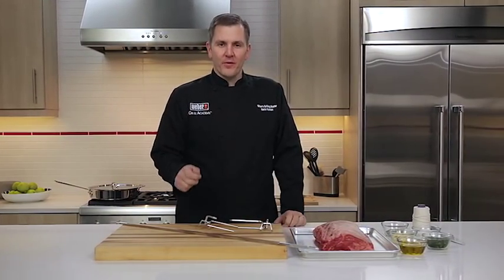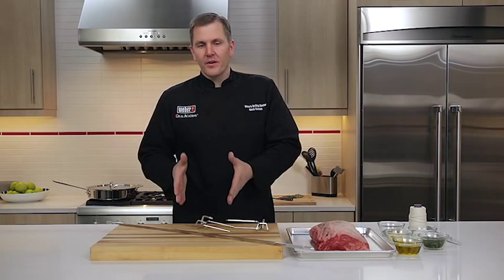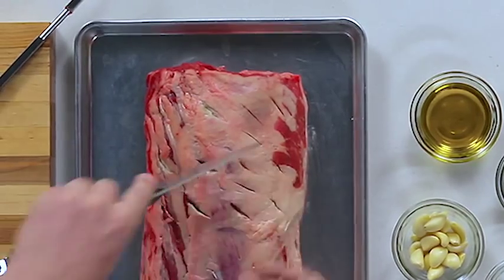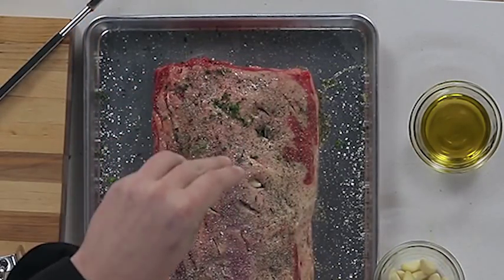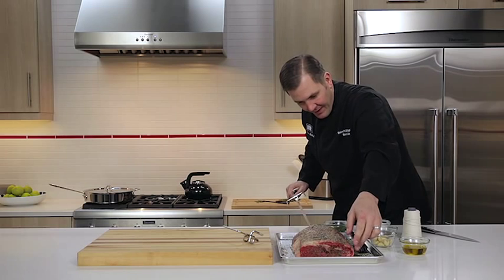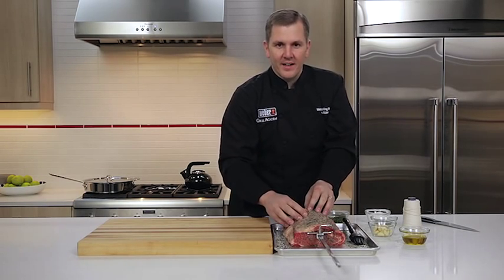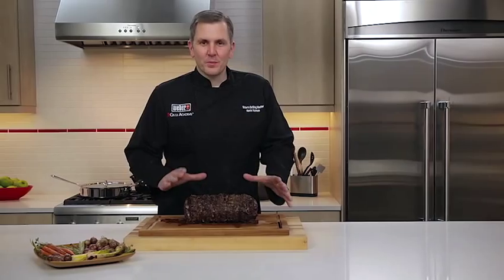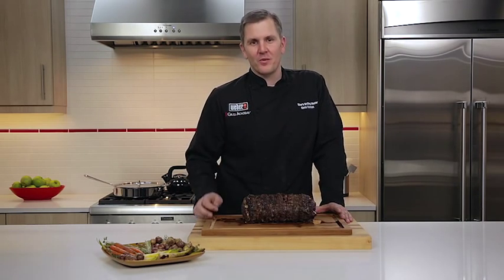How To Cook Rotisserie Prime Rib | Weber Grills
From seasoning to grill set up, and placing the prime rib on the rotisserie to grilling instructions, Weber Grills has all of the information for how to cook a rotisserie prime rib to juicy perfection.

The original grill masters, Weber Grills has been an innovator in grilling for decades. With unique, high quality grill designs and the latest in grilling accessories and technology, Weber is the only name to trust when you want to grill or smoke that perfect plate of cooked delights for your family and friends. Find a mouthwatering recipe, learn a new grilling technique, or hear about our extensive line of grills and smokers and get grilling today.

Video Transcript:

Hey, everyone. Today, we're going to be talking about using our rotisserie in our Summit 470, and also how to get more flavor out of a prime rib. For grill set up, we want all the burners on high for about 10 to 15 minutes. This is going to bring the grill up to temperature. This is the most important step in all of barbecue. From there, we're going to turn the outside burners to low, and we're going to turn the middle burners off. We're going to be using indirect heat. The temperature's somewhere around 300 to 325. Turn on the IR burner, we'll get our roast on. About 15 minutes, we'll get a nice crust to that prime rib. You'll turn the IR burner off, and you'll finish it up with indirect heat. We've got our prime rib and our ingredients that are really going to enhance the flavor. We're going to score the outside of this roast, and we're going to insert fresh garlic which will give it some amazing flavor. From that there, we're going to use a nice light coating of olive oil, which is going to help the rest of the ingredients adhere to it. We have salt, pepper, and some fresh herbs that are really going to help with that crust and really set this roast off. Our prime rib is ready. We have a rotisserie spit. We've got one set of forks on, we're going to go through the middle of the prime rib. And you want to make sure you do this, because it's going to help with it rotating evenly on the rotisserie motor. Now keep in mind, we do not want to tighten down the forks completely, because we might have to adjust the roast when it gets on the grill. We want to make sure it's directly in front of that IR burner. Now for grilling your prime rib, it's going to take about 15 to 17 minutes per pound. Just make sure you're only using that IR burner for the first 10 to 15 minutes. Take a look at this prime rib. The crust on it is amazing. And that's another reason why I love using the Summit Rotisserie Burner, because it really helps calm analyze the outside of the food we have on our grill. And we've also given you some great ideas on how to enhance and get more flavor out of the things we're putting on our barbecues. And I hope the next time you're thinking about something to do on your grill, you're able to utilize that rotisserie and get the same great results that you see here.